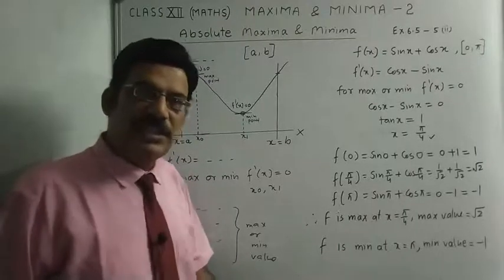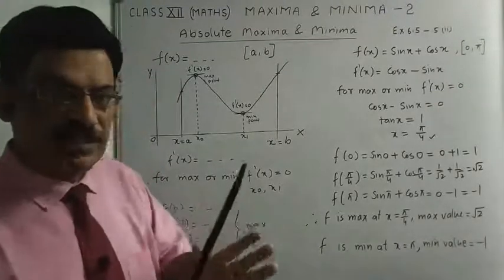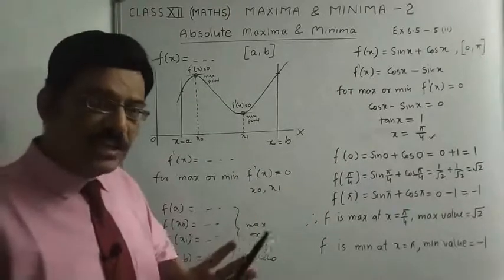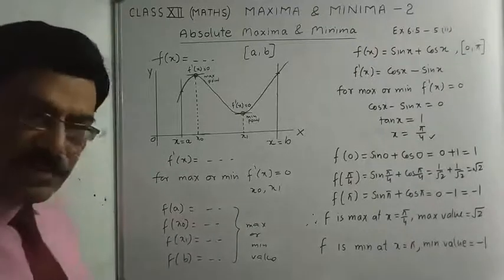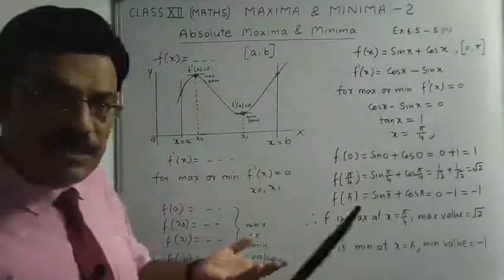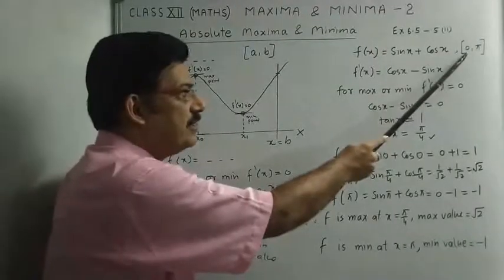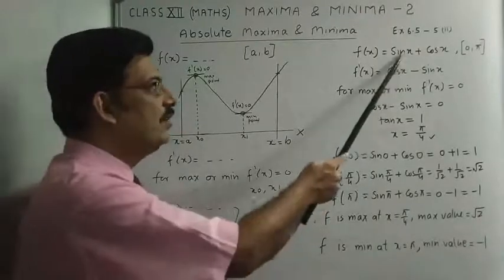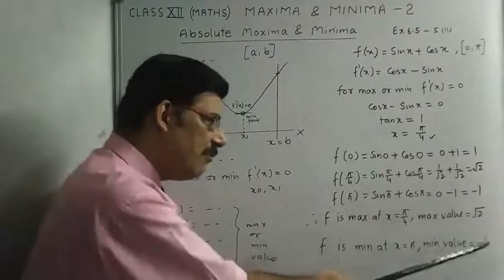CLASS XII MATHS MAXIMA & MINIMA PART 2